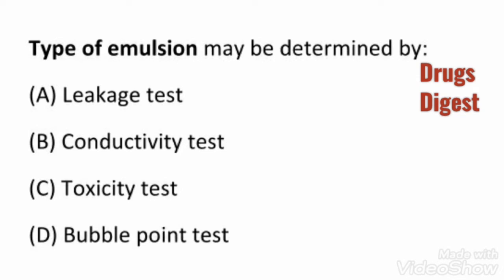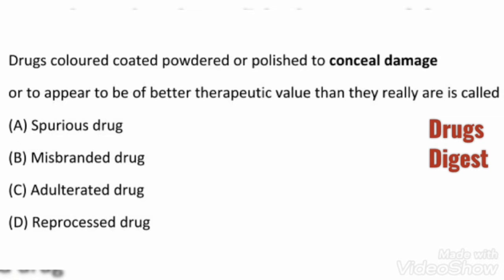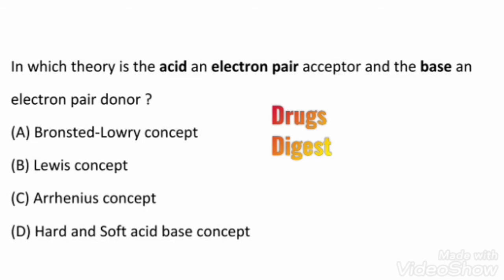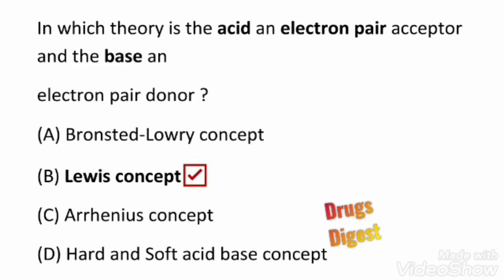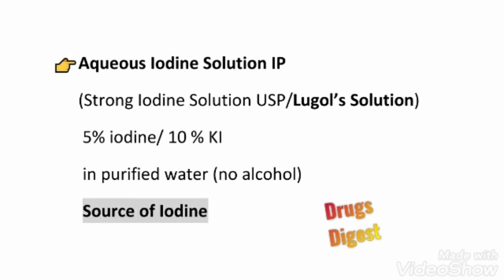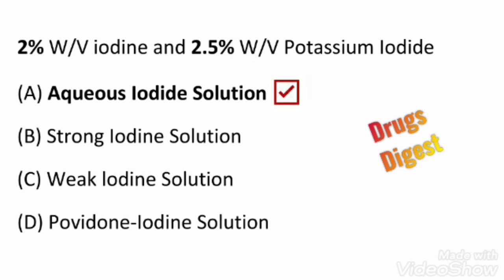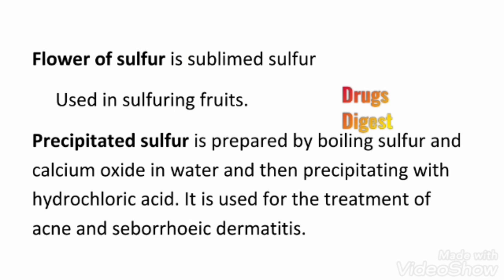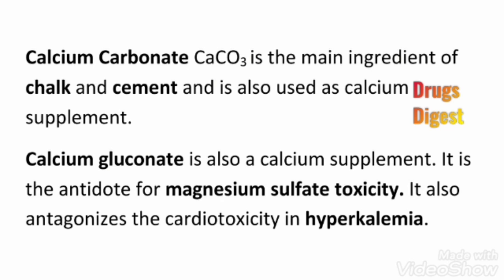Pharmacist Exam MCQ Series Part 5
MCQs with answers and complete discussion for all competitive exams for pharmacists like GPAT, Kerala PSC Pharmacist Exam, Drug Analyst, Drug Inspector, RRB Pharmacist, MOH, DHA, HAAD, PROMETRIC, ESIC etc.
The repeated questions are selected and analysed.